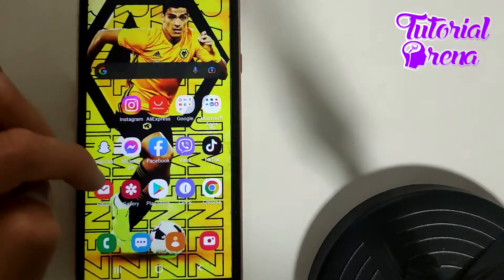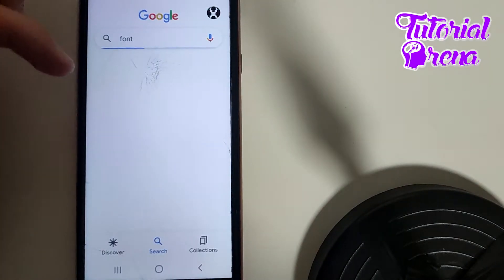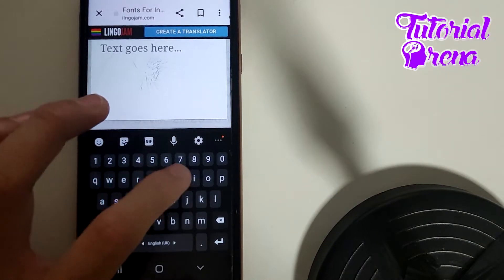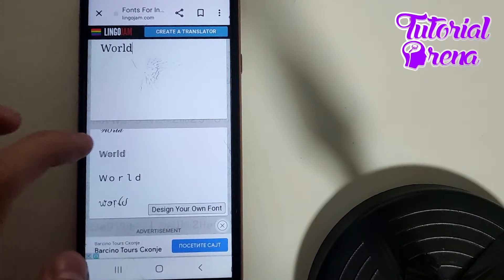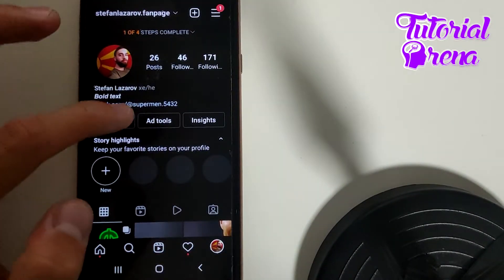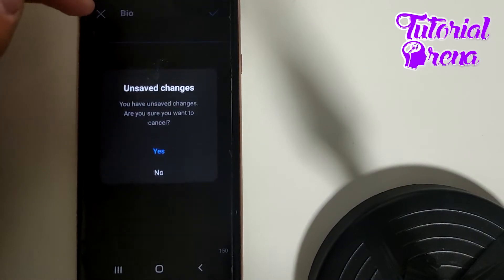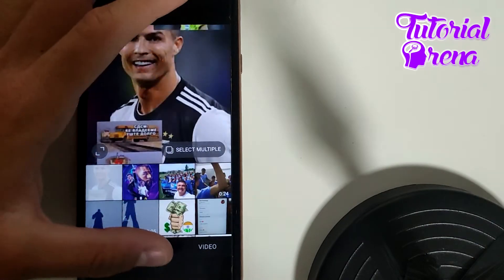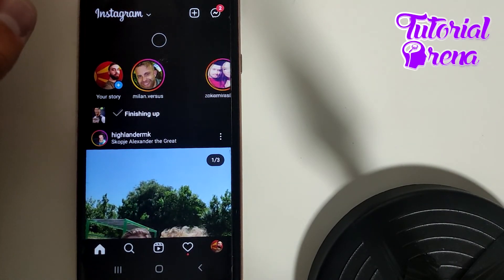How to change Instagram Caption Font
Hey Everyone, Welcome to Tutorial Arena! In this video, I'm going to Show you how to change instagram caption font